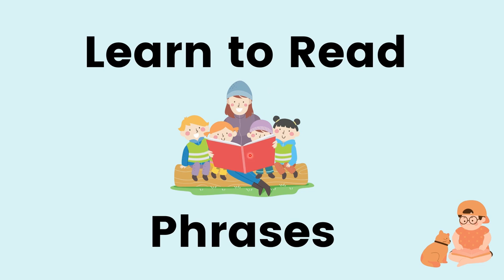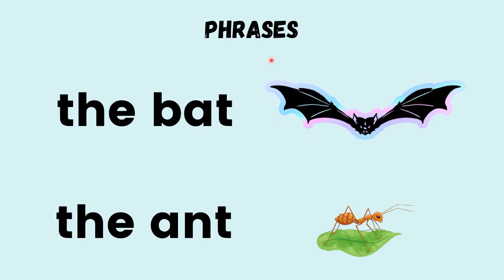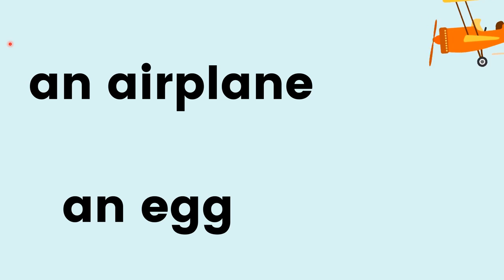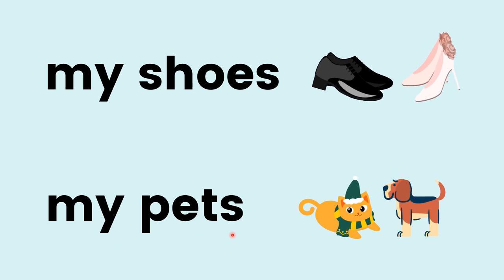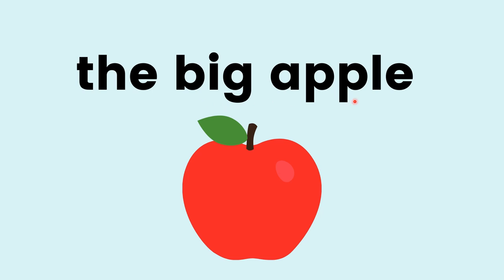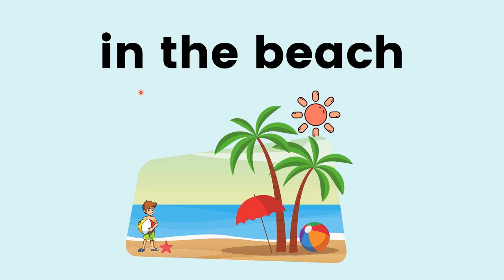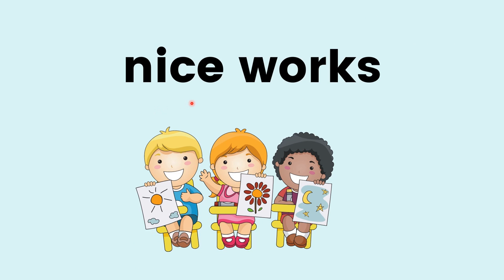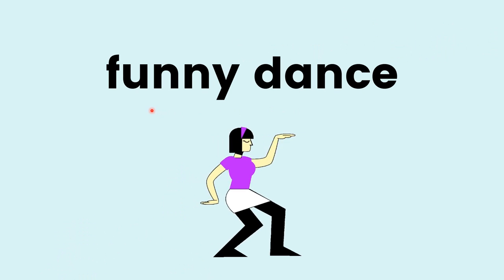PRACTICE READING PHRASES PART 1 / LEARN TO READ / BUILDING YOUR VOCABULARY / BEGINNERS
In this video, kids will be able to read  simple and short phrases This will improve children's reading and vocabulary skills.
See Filipino/Tagalog Version Here:  @BasaBata

Amazing Reading Program Parents Love:
This will help parents teach their children to READ IN JUST 12 WEEKS!
Miracle Sound Puts Any Baby To Sleep.
Works Instantly!
Potty-Training Book for Your Baby!
Proven Fast,  Fun,  Easy and Cheap!

Inside   @ReadKids
Sentences
Alphabets
Reading practice for kids
Phonics
Spelling words
Reading comprehension
Reading for grade 1
Short stories
Grammar
Science
Math
Bible verses